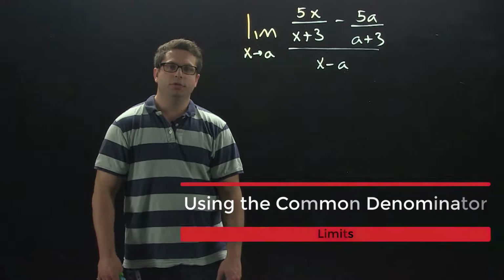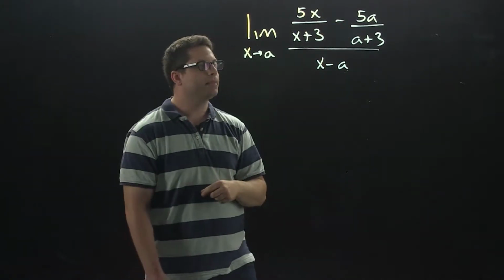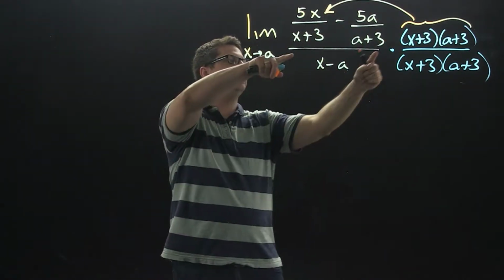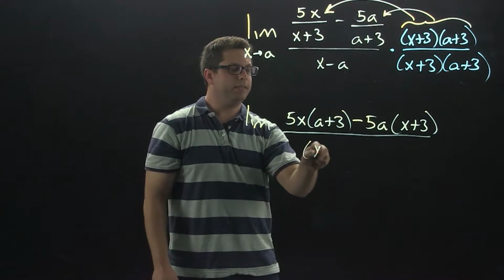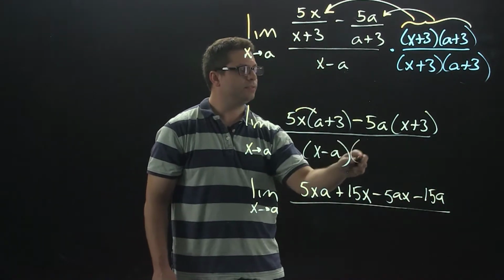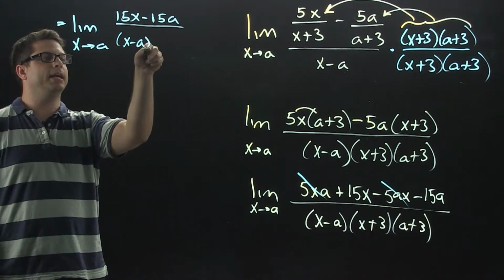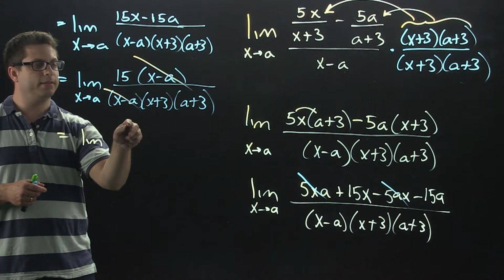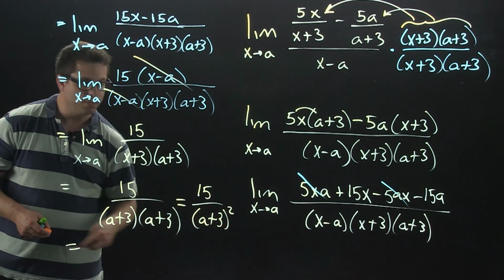Evaluate Limits by using a Common Denominator - Ex 2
There are a few techniques to help us evaluate indeterminate limits 0/0.  This this video I show you how to simplify the limit by using a common denominator.  This helps us get the expression into one fraction.